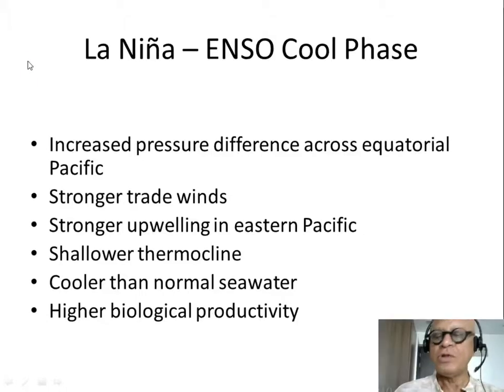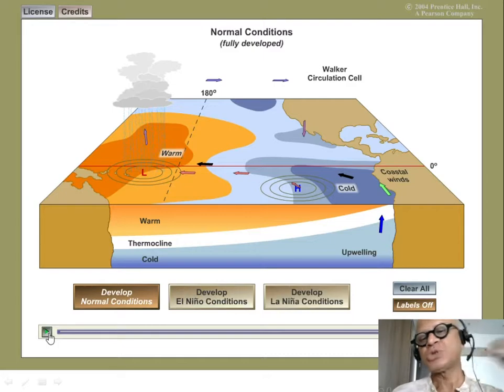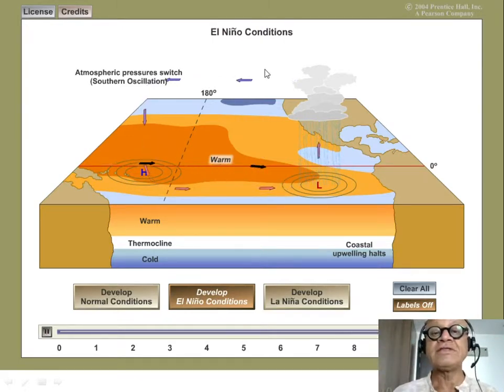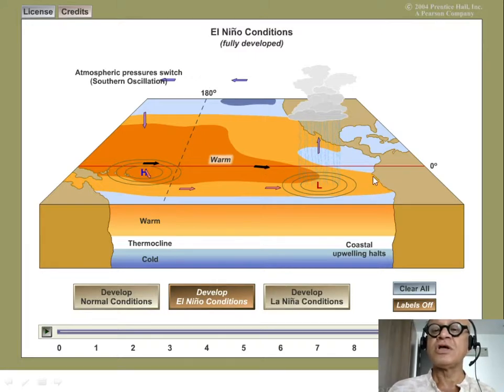Animation El Nino Conditions